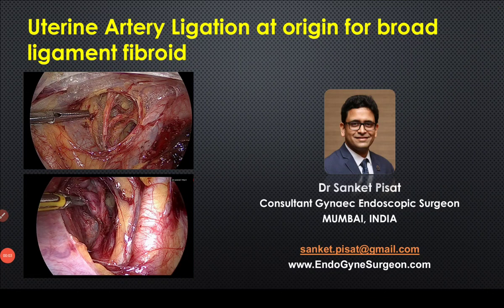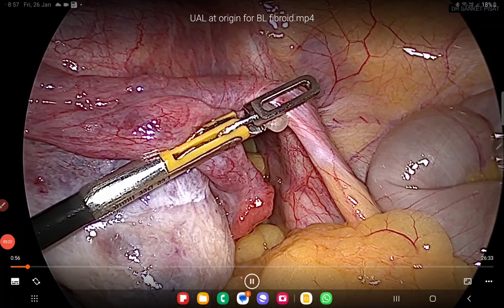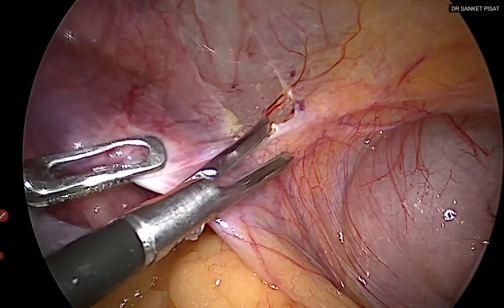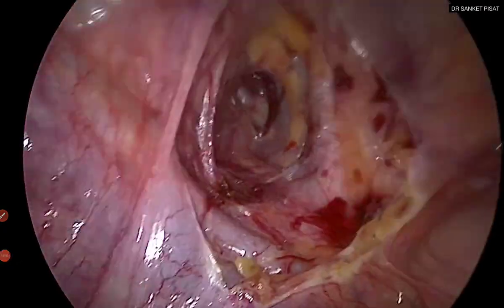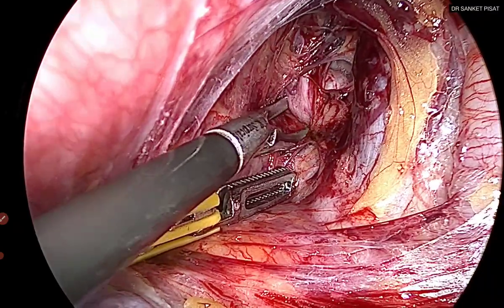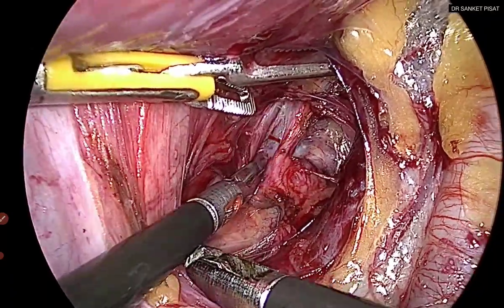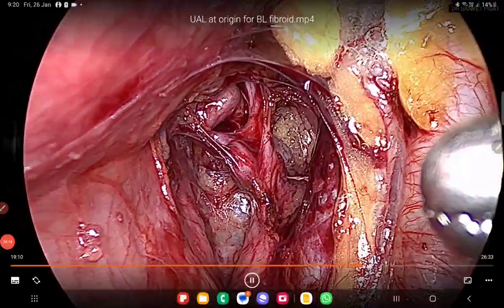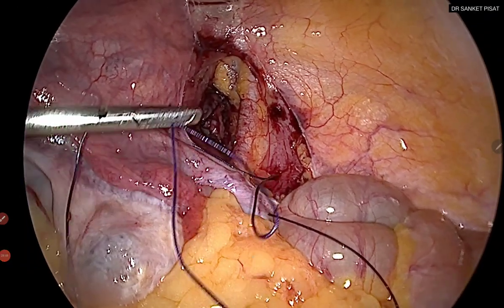Uterine artery ligation at origin for broad ligament fibroid | With Voiceover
Dr Sanket Pisat is a gyne endoscopic surgeon practicing in Mumbai, India. This video explains the step by step technique of doin uterine artery ligation at origin in case of a broad ligament fibroid